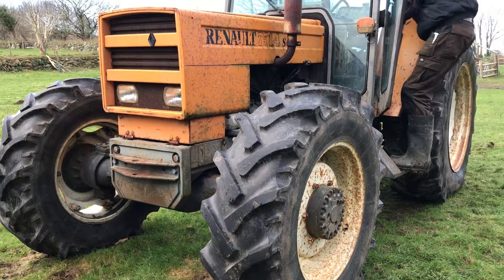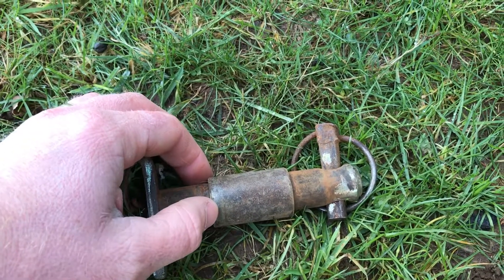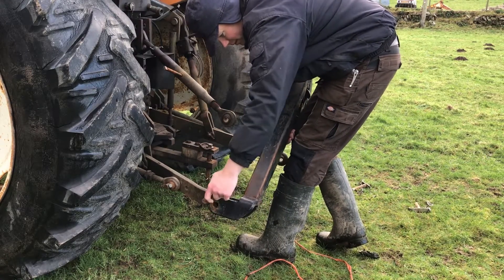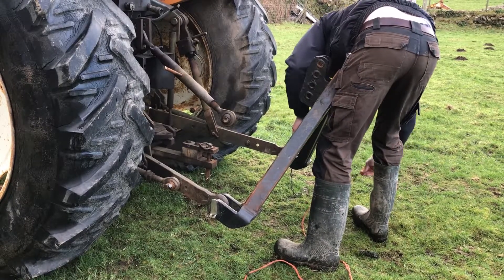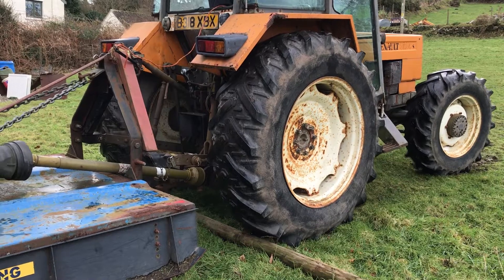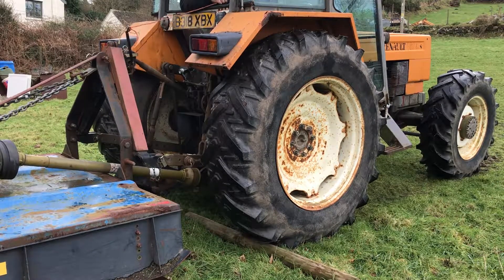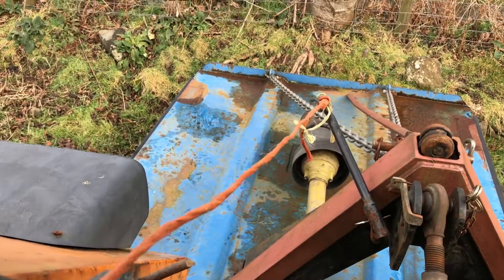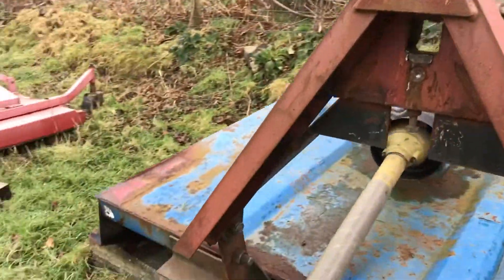Tractor A Frame Quick Attach Linkage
Tractor A Frame Quick Attach Linkage, A demonstration of an A Frame Quick Attach for 3 point linkage.
And category 1 to category 2 linkage sleeves.